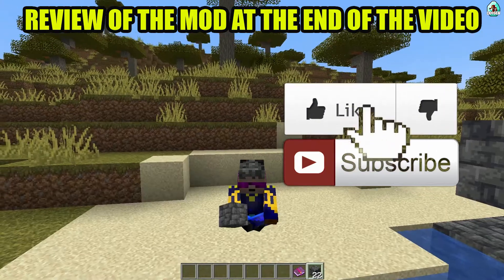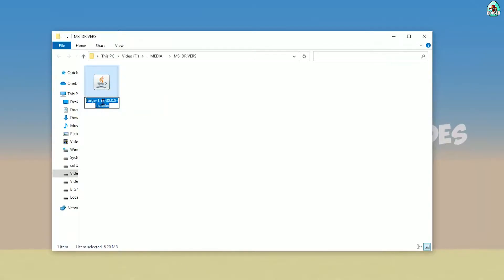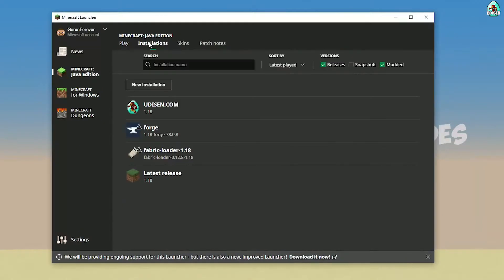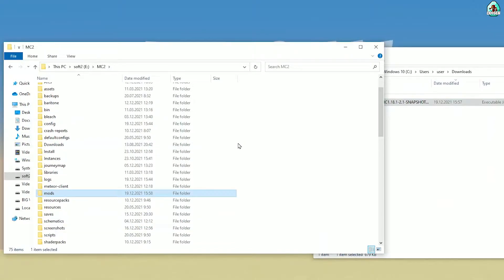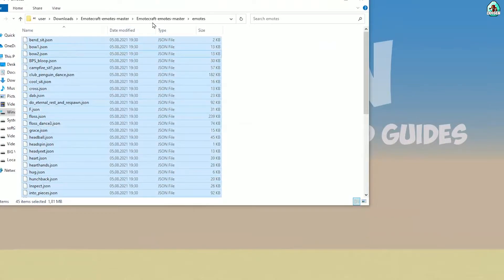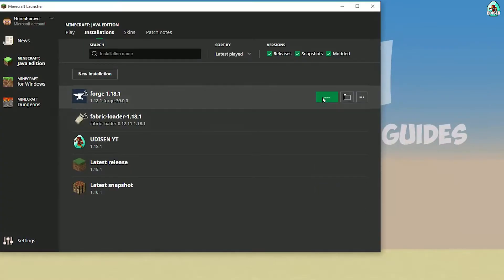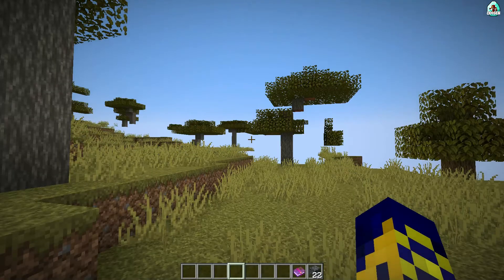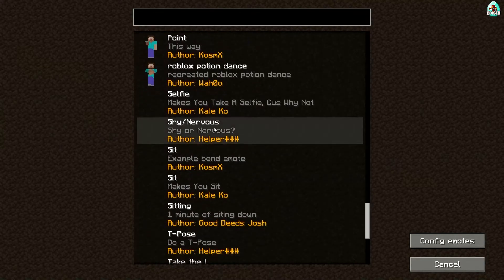EMOTES MOD 1.18.2 minecraft - how to download and install Emotecraft mod 1.18.2 (FORGE)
EMOTES MOD 1.18.2 - watch how to install a new schematic mod 1.18.2 with Forge or how to get Emotes mod 1.18.2 for minecraft (with Forge on Windows) ► Download mod

Timecodes:
00:00 Preroll
00:10 Install Forge
02:39 Install mod
03:26 Review